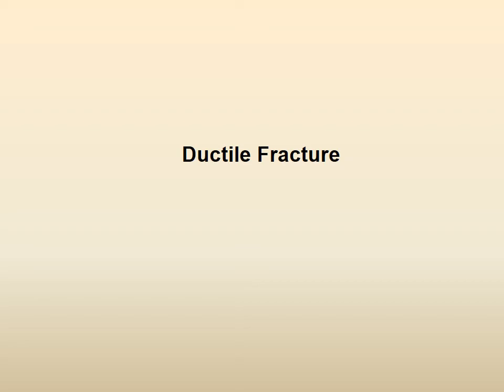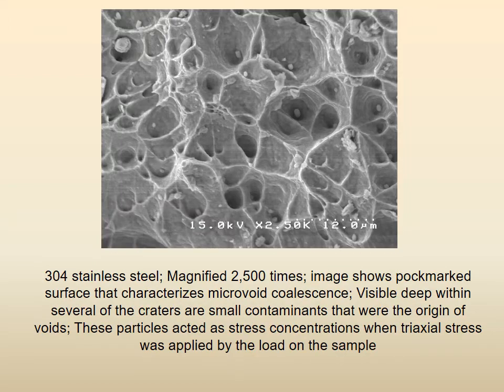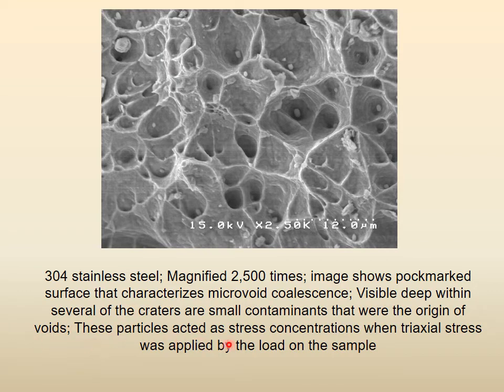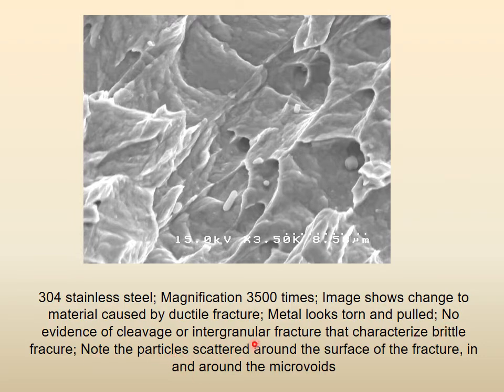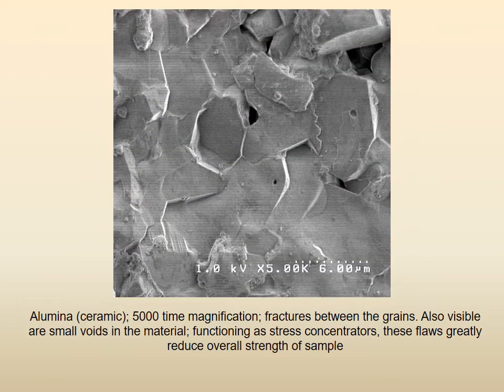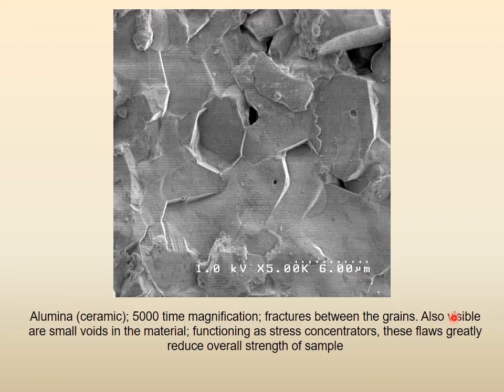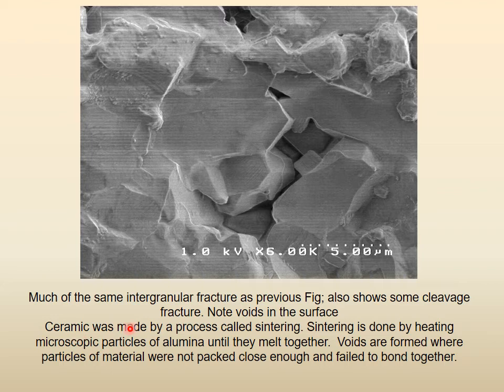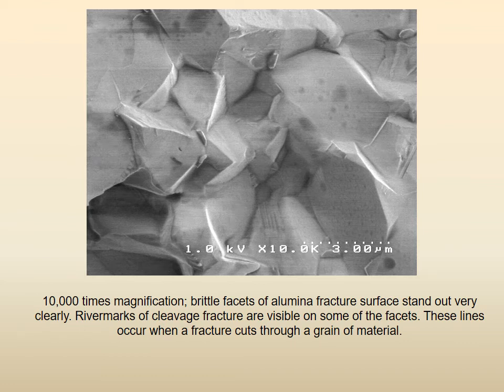Lecture 5d FractMech Ch 5 Mechanisms